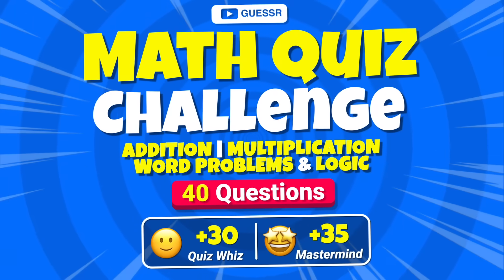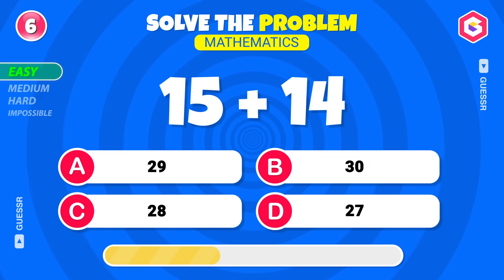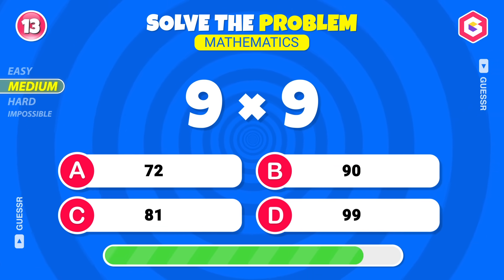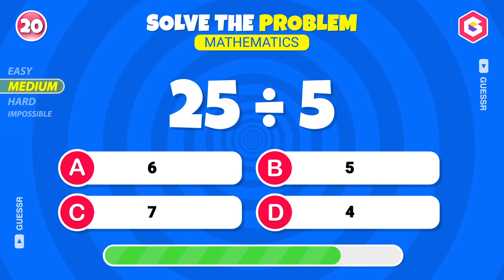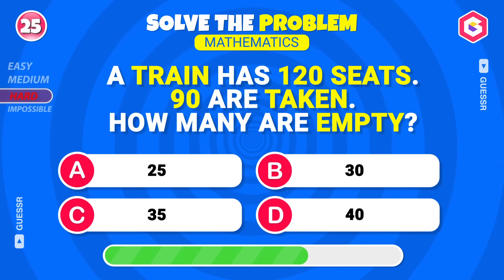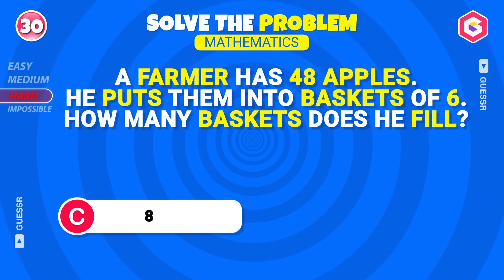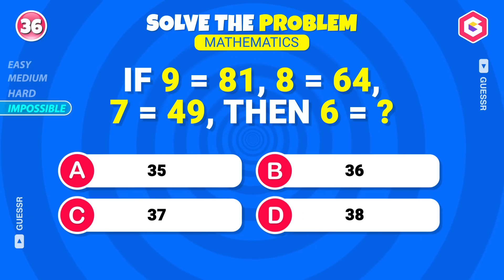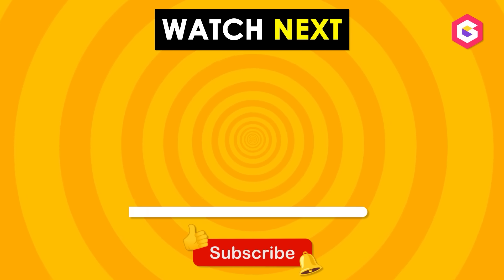Math Quiz Challenge 🧮 | Test Your Addition, Multiplication & Logic Skills!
Get ready to put your math skills to the test! 🧮
This Math Quiz Challenge is packed with fun and brain-boosting questions covering addition, multiplication, word problems, and logic puzzles. Whether you're a student, teacher, or just love solving tricky questions — this quiz is for you!

✅ Includes:
Addition & Multiplication rounds
Word Problems & Logic puzzles
Perfect for all ages!

🔥 Play along, pause if you need more time, and see how many you can get right.
Comment your score below and challenge your friends to beat it!